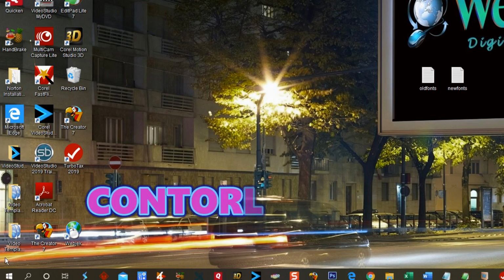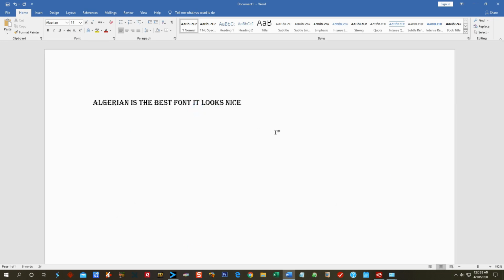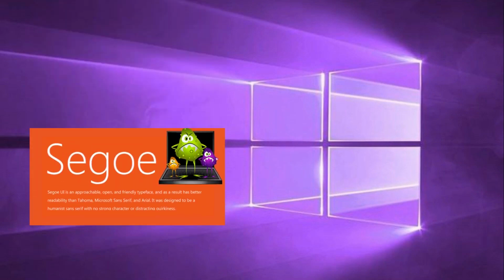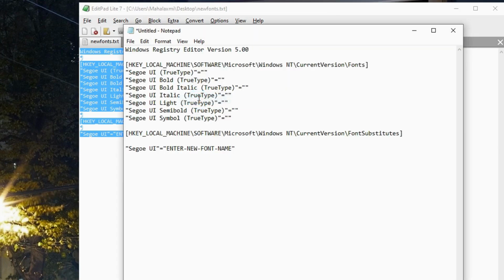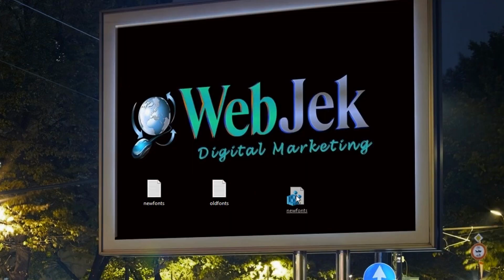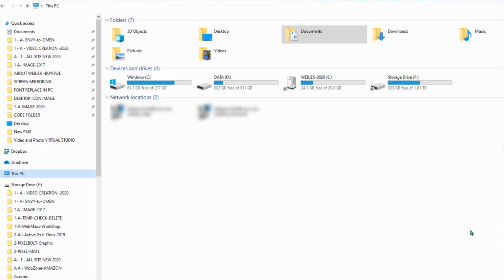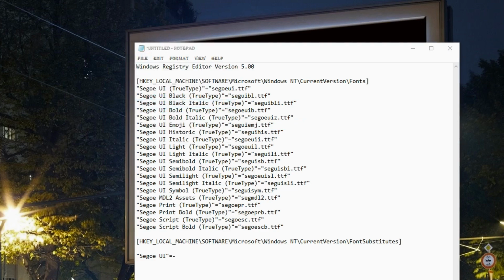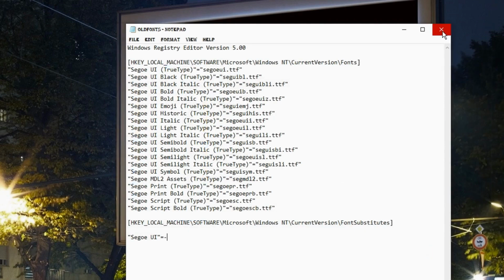How to change fonts in computer/how to replace new fonts in laptop/google fonts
How to change fonts in computer/replace new fonts in laptop/google fonts

Today, in this video I will explained step by step in detail
How to Change the default fonts in any computer or laptop using Windows 10
Generally, Segoe is the default fonts in Windows 10
That fonts are used for all files, folders, & all programs name
Mostly everywhere in computer or laptop
So, how to change those fonts in computer or laptop?
Watch the video to the end to get all step by step detail

oo